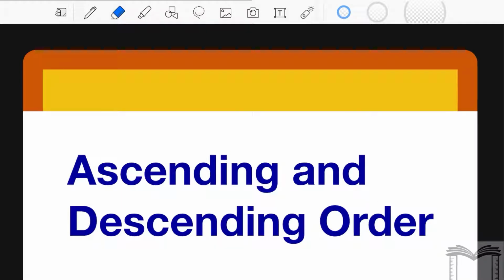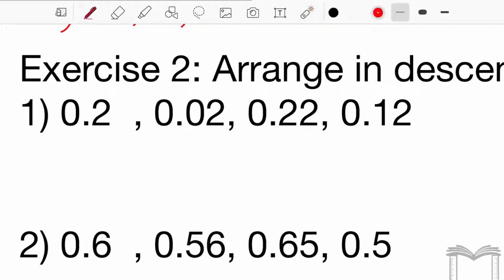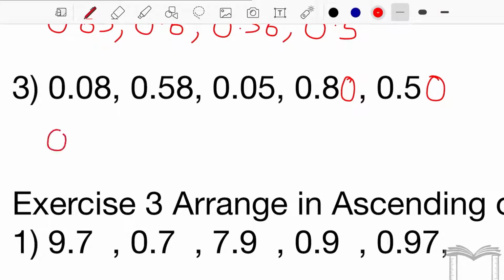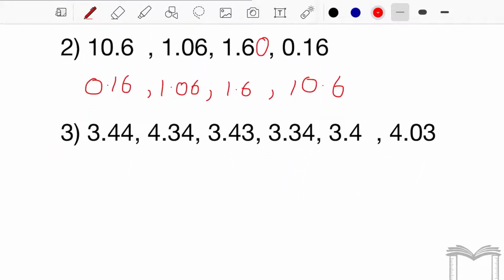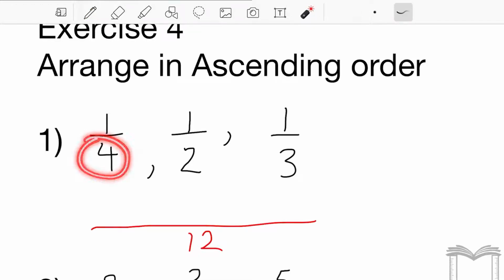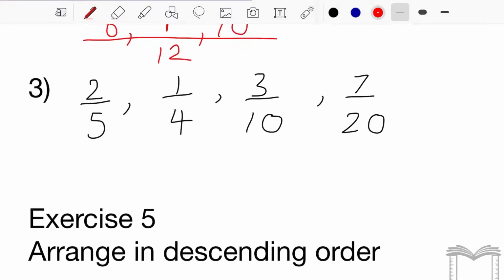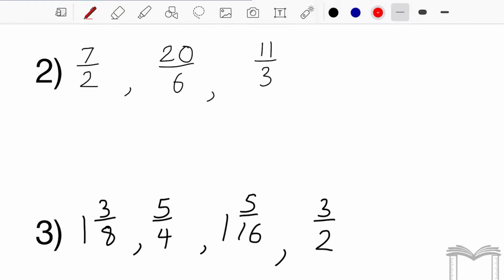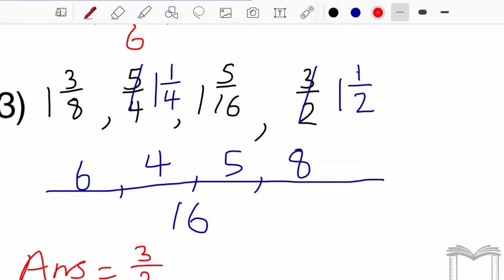Ascending and descending order